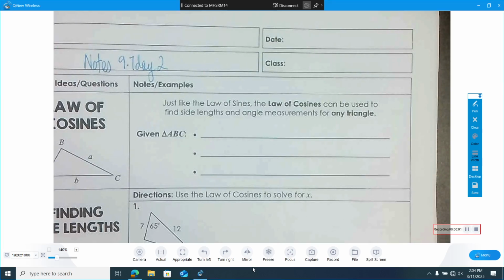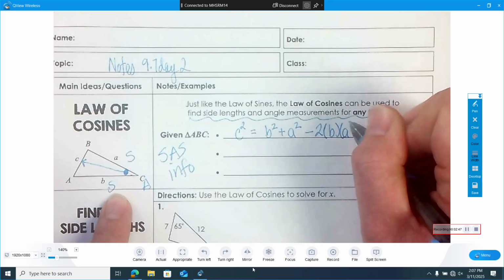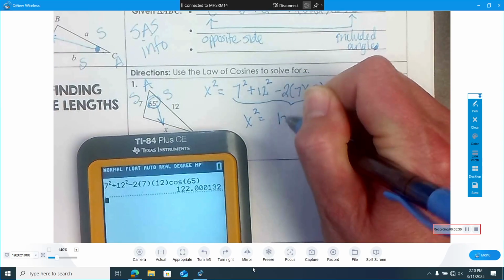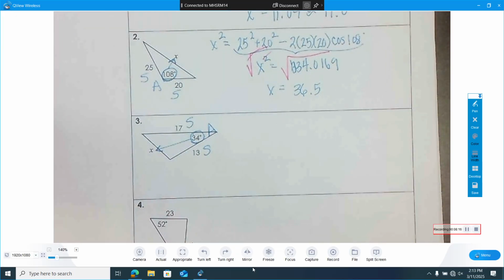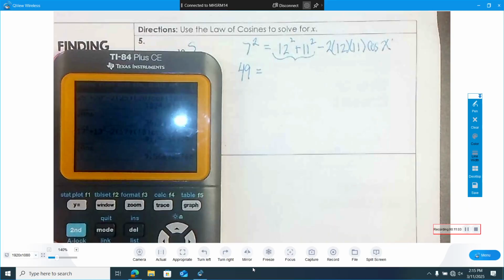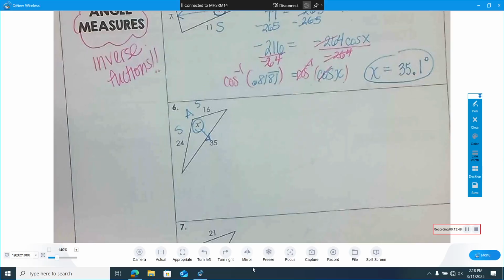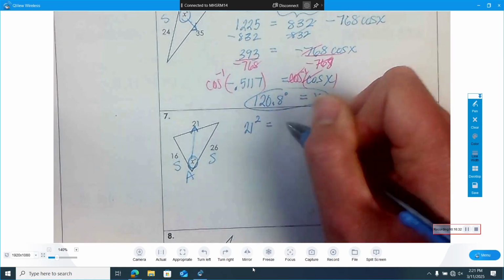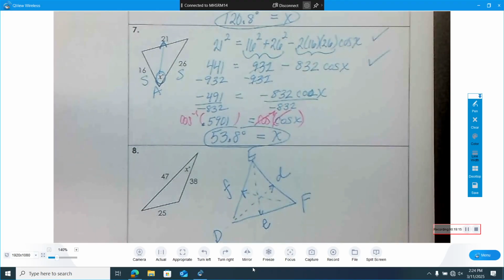9.7 day 2 Law of Cosines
9.7 day 2 Law of Cosines